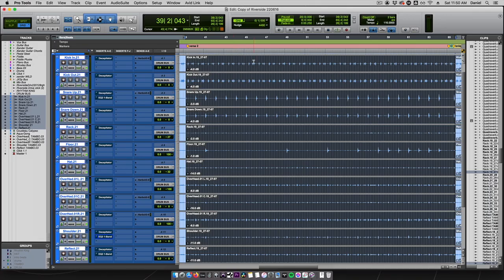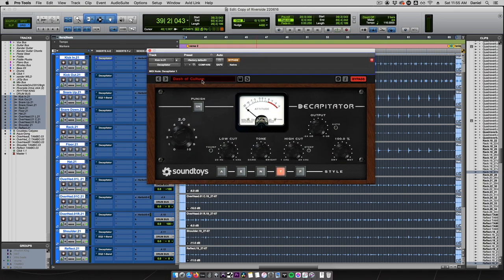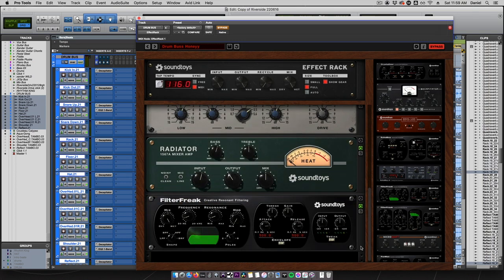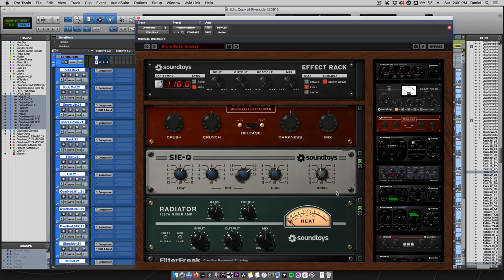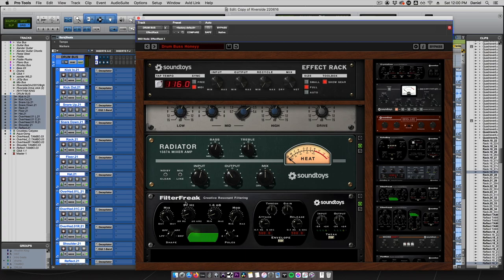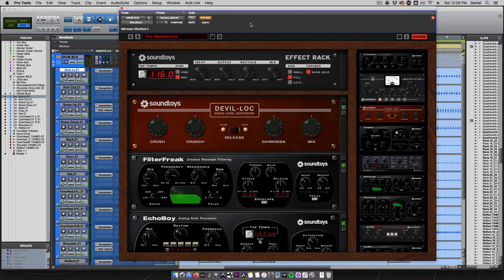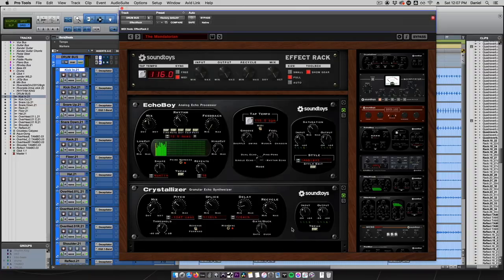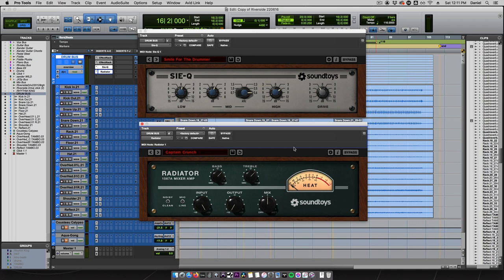Soundtoys Tutorial: Drum Processing with Soundtoys 5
With Soundtoys 5, you can give your drum kit recordings the ultimate vintage analog treatment in this workflow tutorial video.